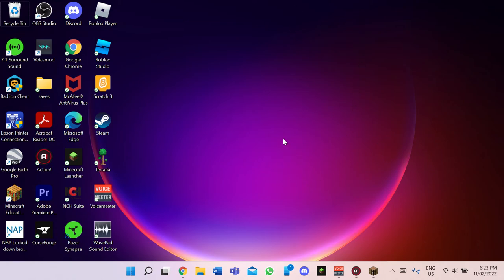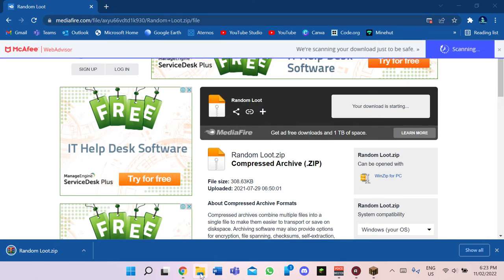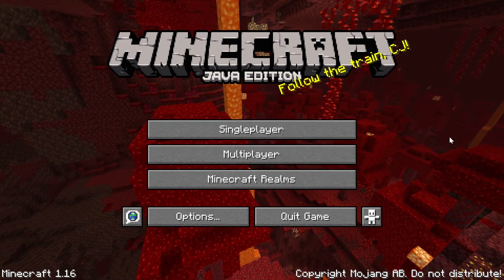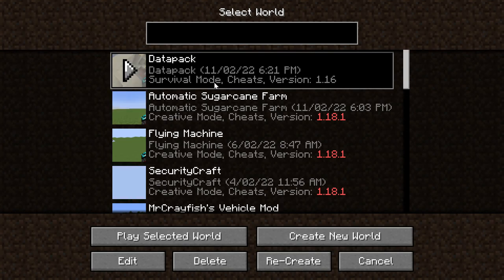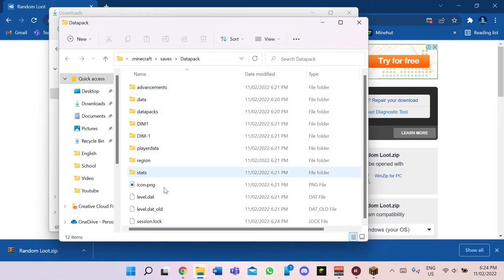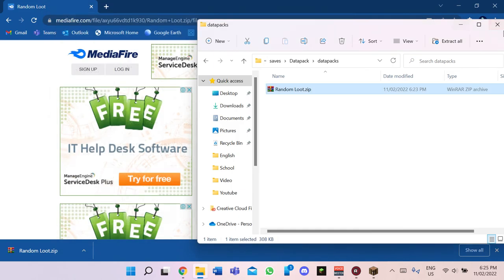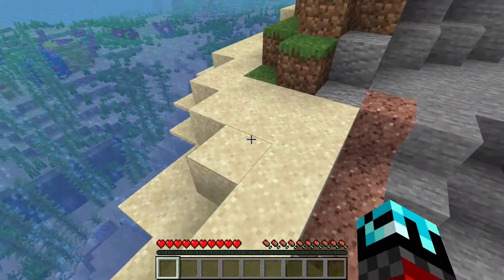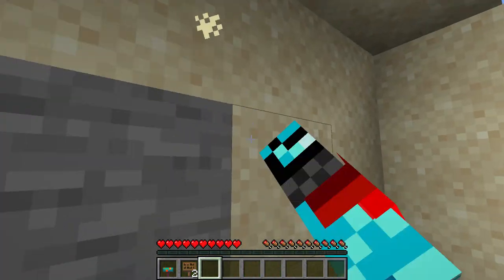How To Put A Datapack Into Minecraft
Today I show you how to put datapacks into your Minecraft world.

Friend me on Discord: FrostBlade#3564